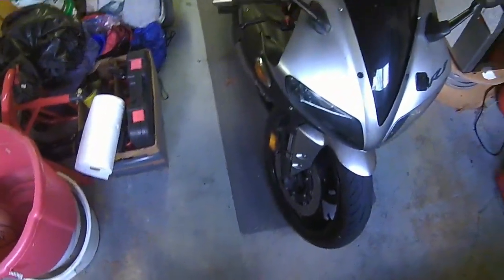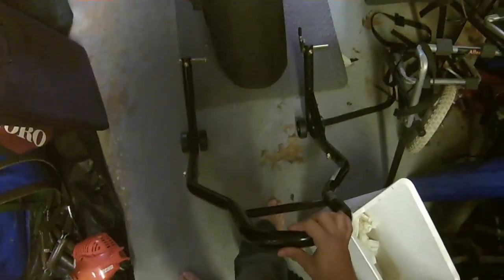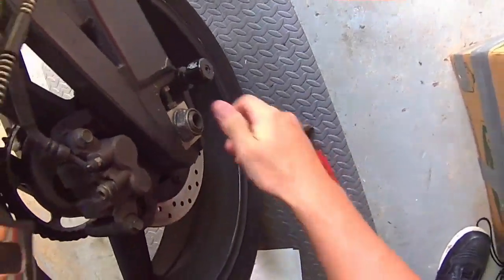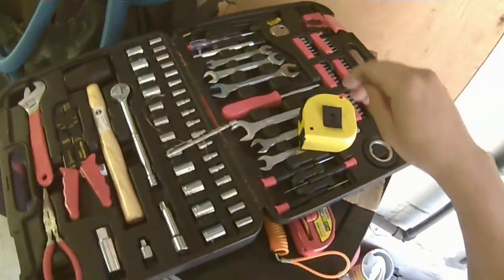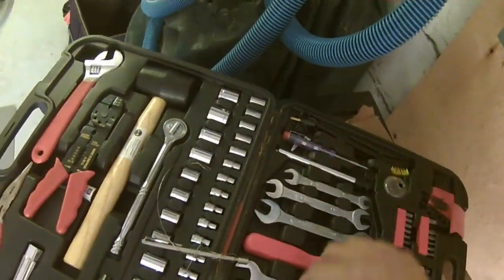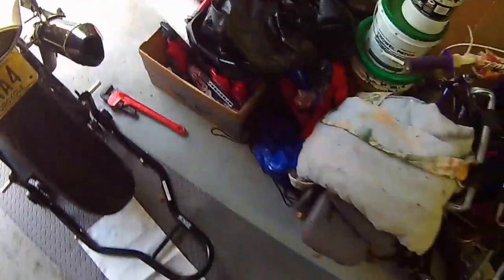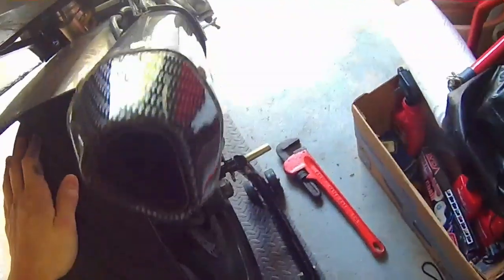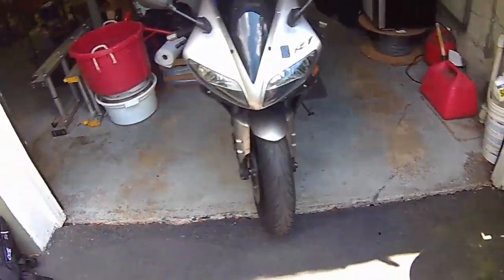Adjusting motorcycle chain slack (READ DESCRIPTION)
Note*** I used a pipe wrench for the axle nut. You should NOT do it this way. There are proper tools and I did not have them but using a pipe wrench can make things go very bad fast, esp. If you dont know what you are doing

Hey y'all, here's a video on setting your chain slack.  This is a very easy and simple but VERY IMPORTANT part of motorcycle maintenance.  If you have any questions or need clarification on anything please leave it in the comments and I'll answer ASAP.  Hope this helps!